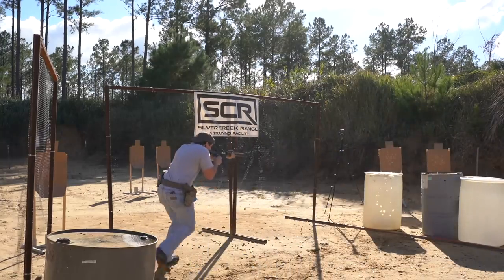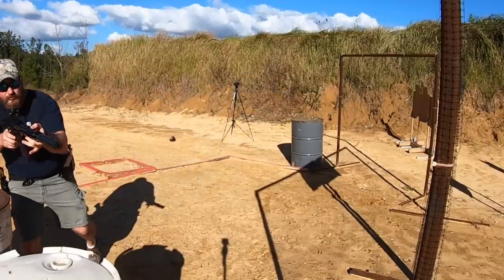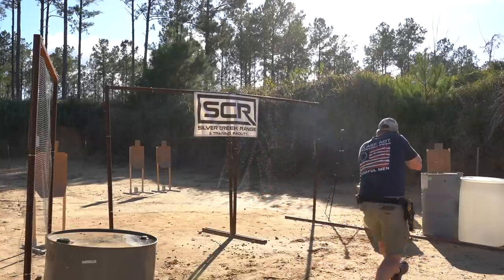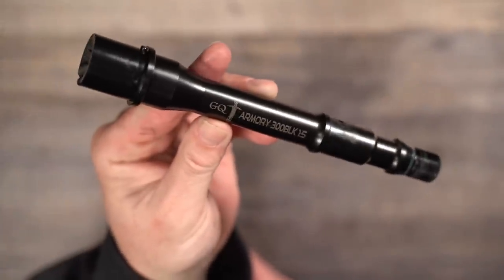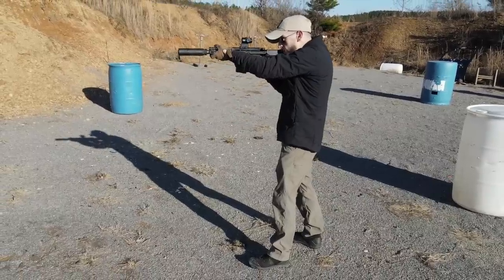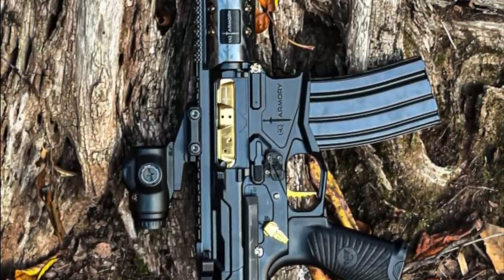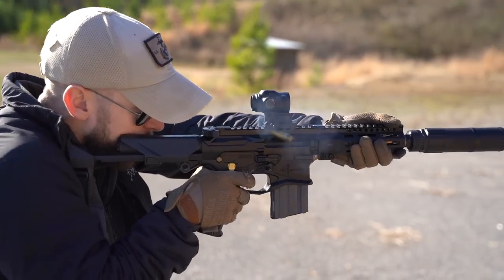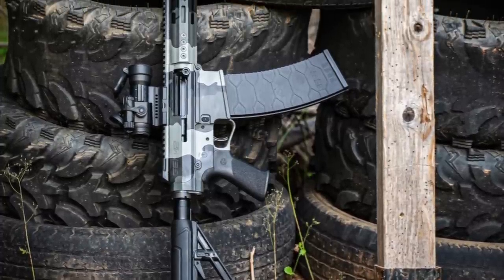GQ Armory Paladin Carbon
In this video we take a look at the JTAC Industries Elf Owl in 6ARC.